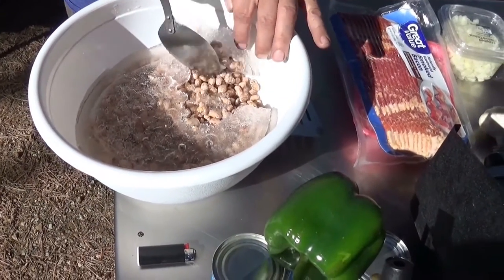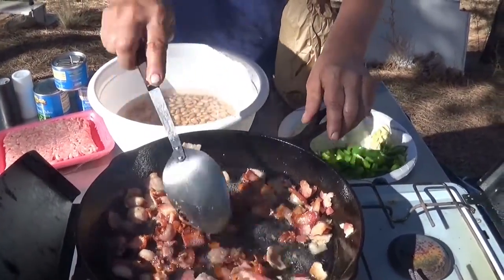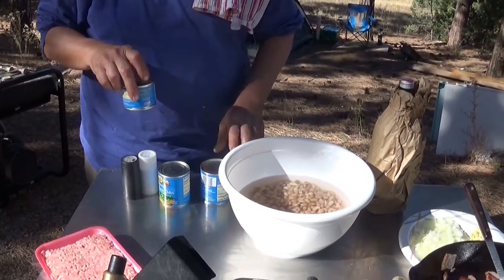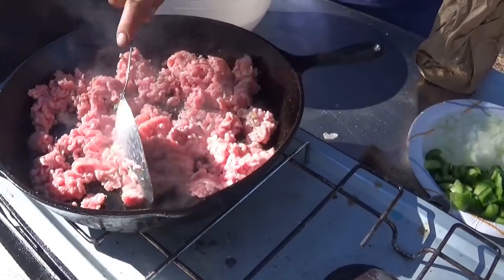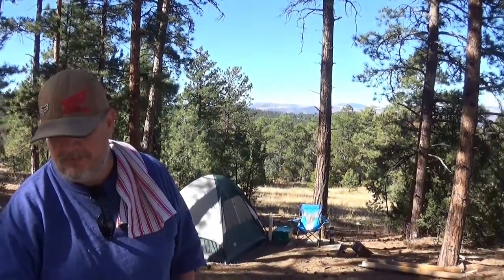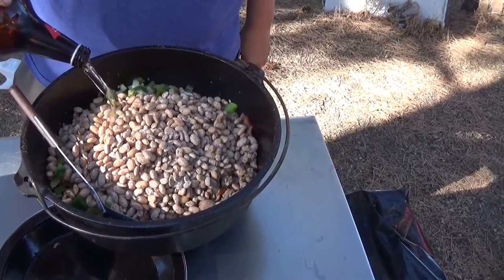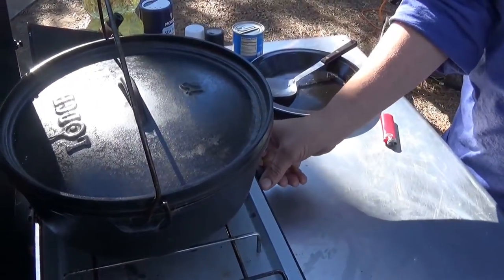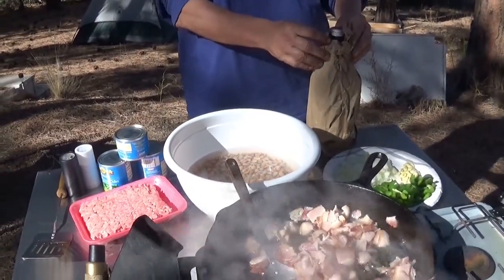Borracho Beans in the Dutch Oven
Scott got a request for a tasty recipe with pinto beans. They were easy to make and came out amazing. Try them for yourself.